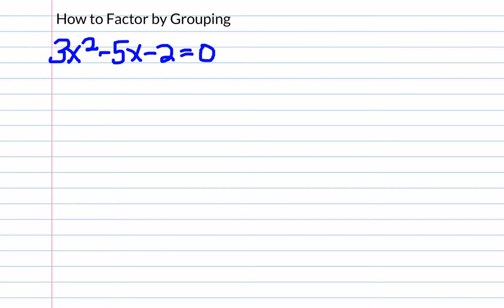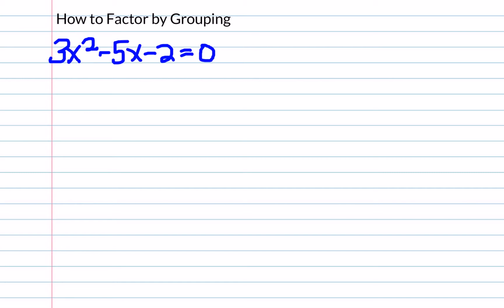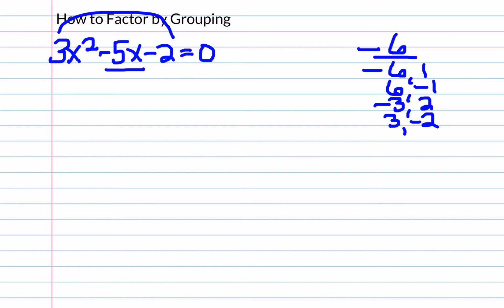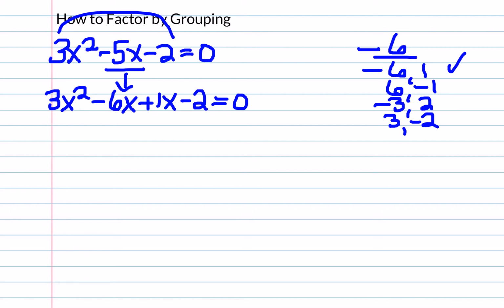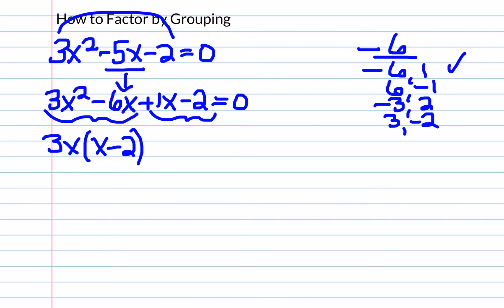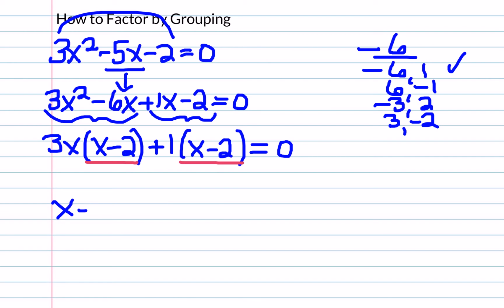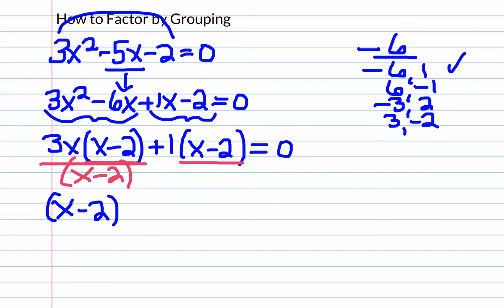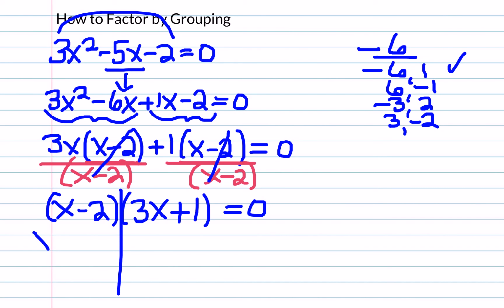Factor Trinomial by Grouping Review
This recording was created using Lensoo Create App.